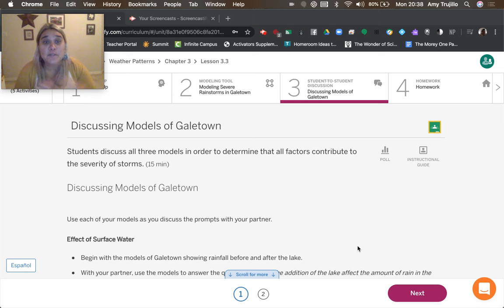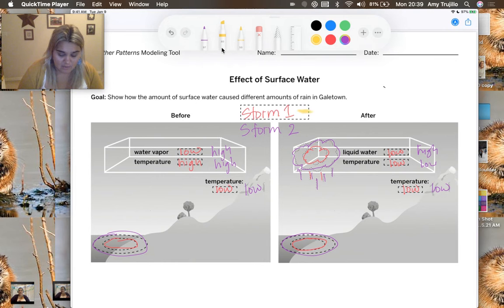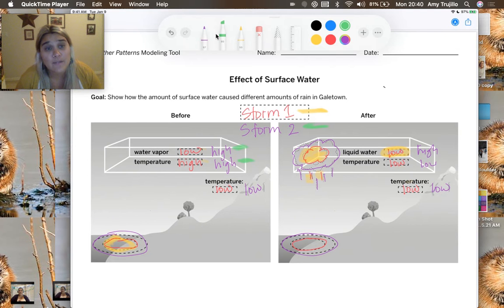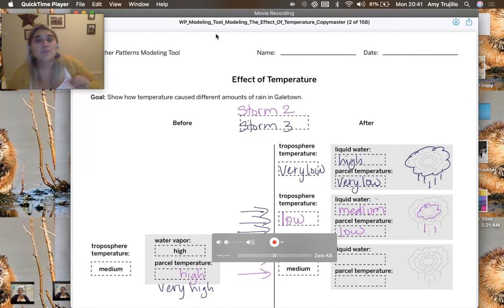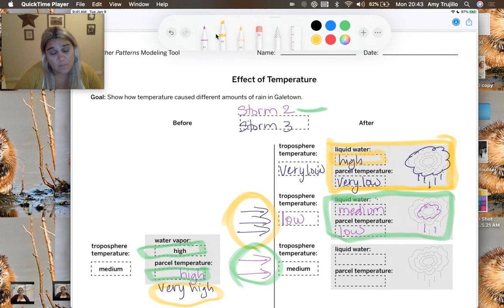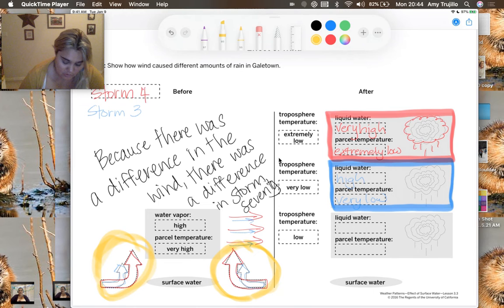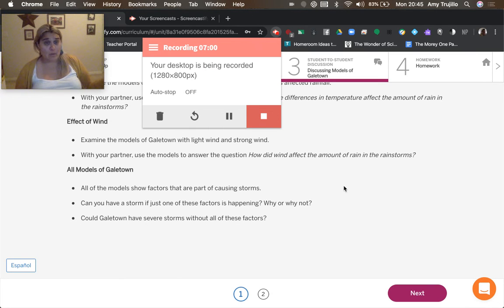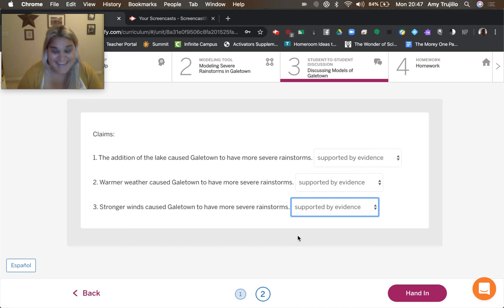Grade 6: Weather Patterns, Lesson 12 (Part 3 of 4)